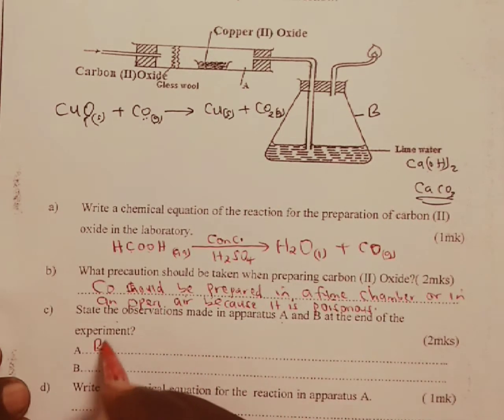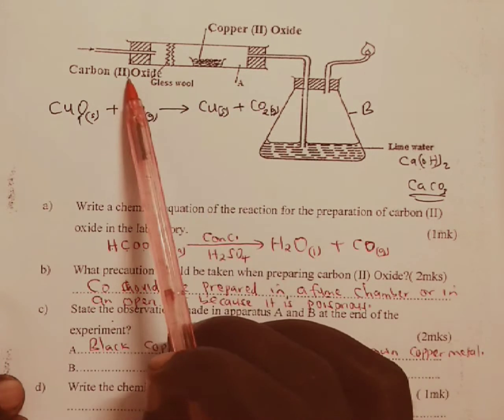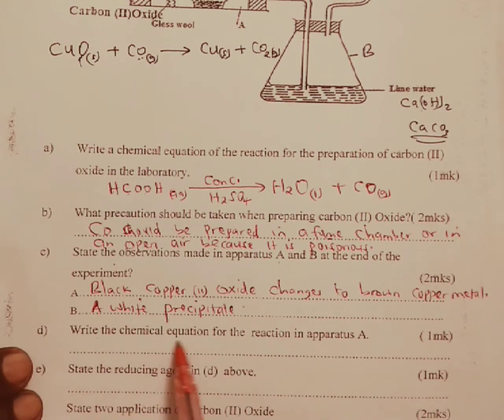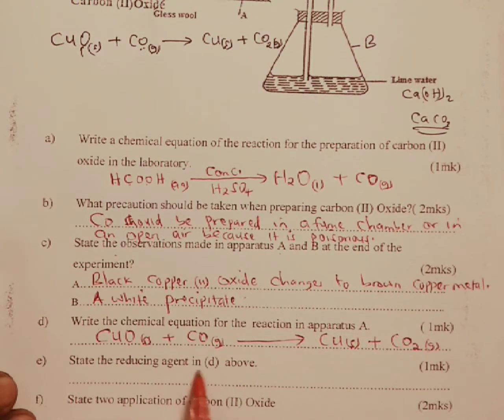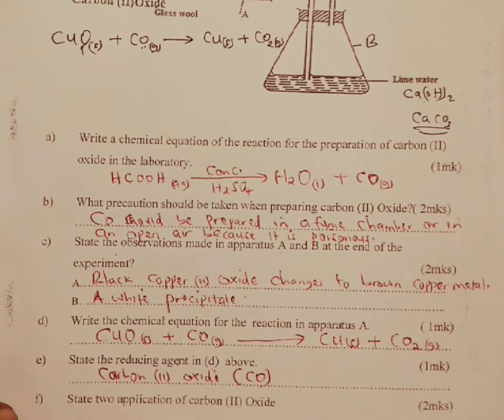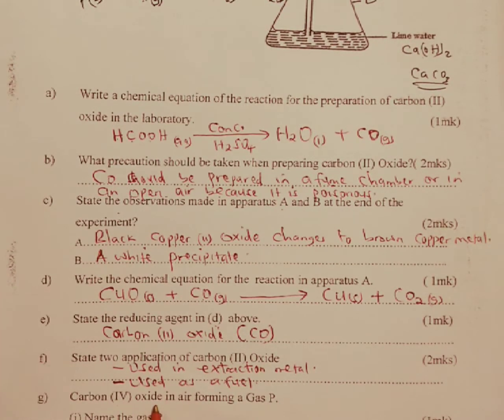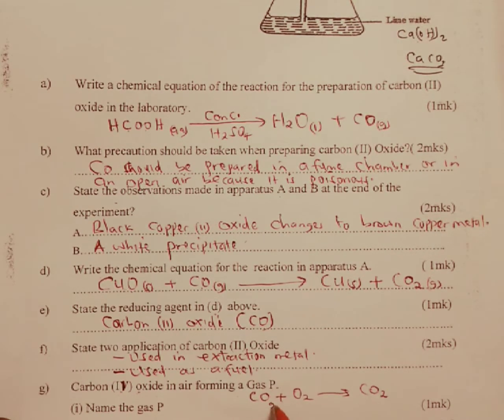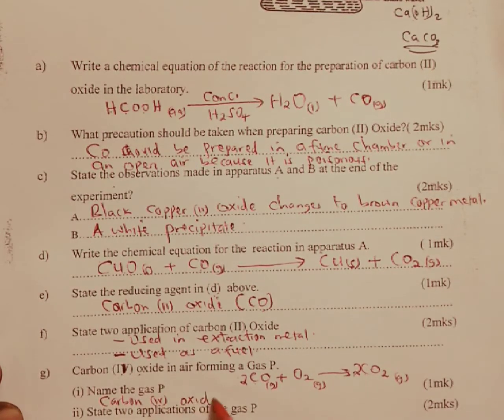Kcse form 2 Chemistry revision. Properties of Carbon (II)Oxide.